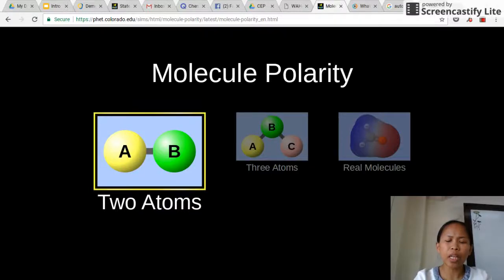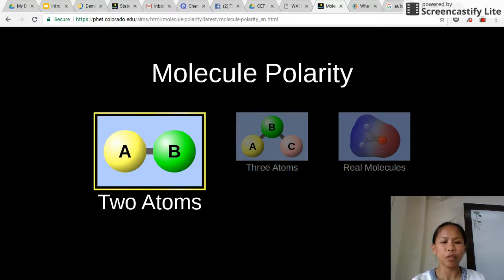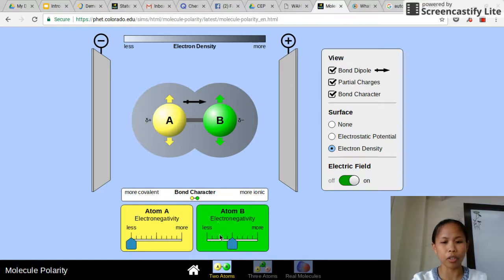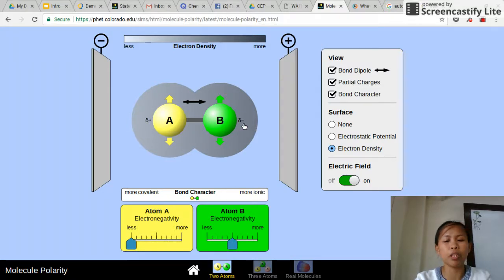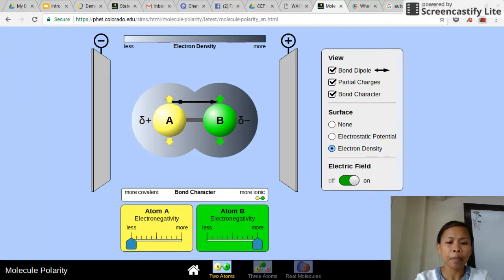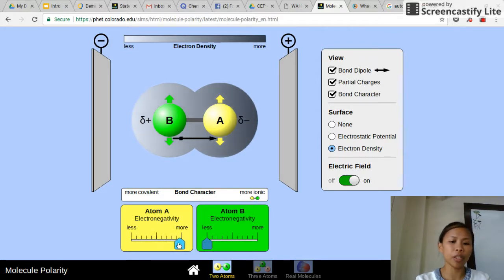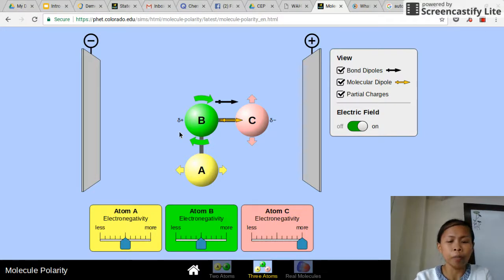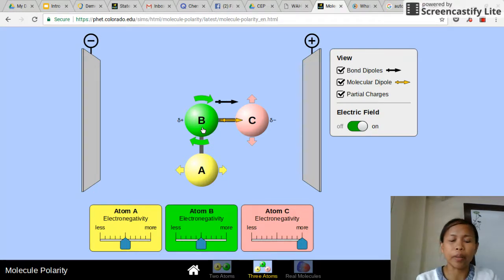Molecular Polarity using PhET Simulation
What is POLARITY? How does a molecule behave when it is polar or nonpolar? PhET gives a very good simulation of molecular polarities that will greatly help us understand about polarities.